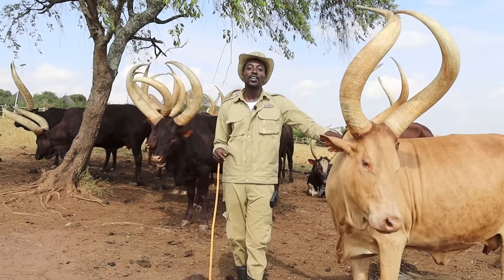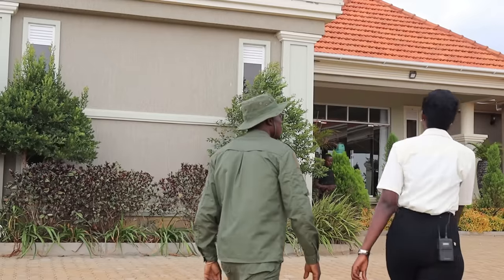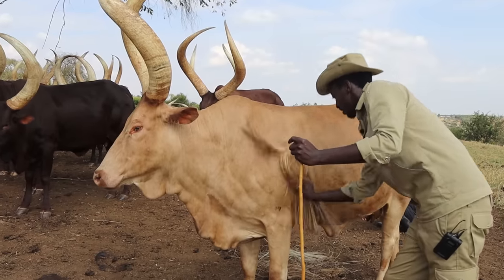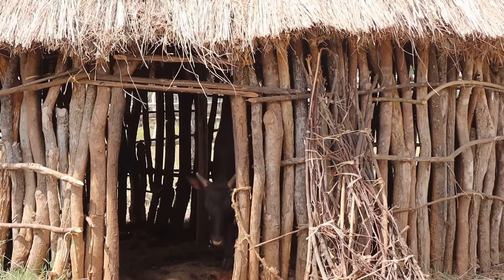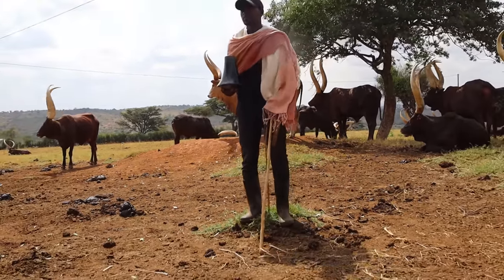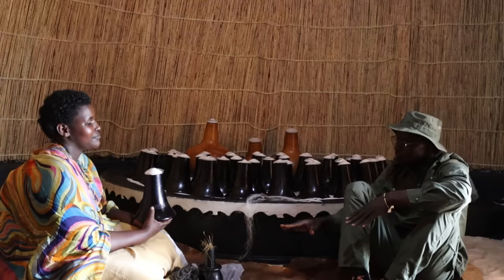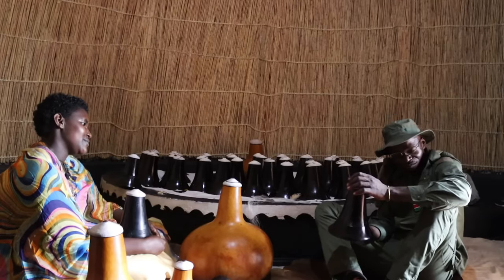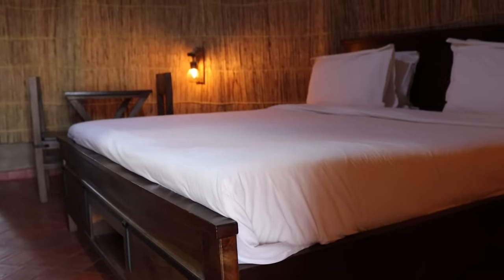MILLIONAIRE ANKOLE COW FARMING BUSINESS IN UGANDA | AMAZING!!